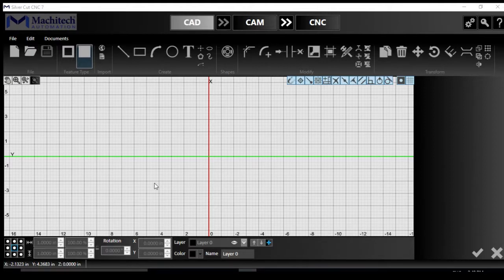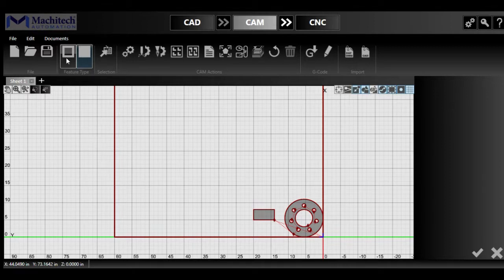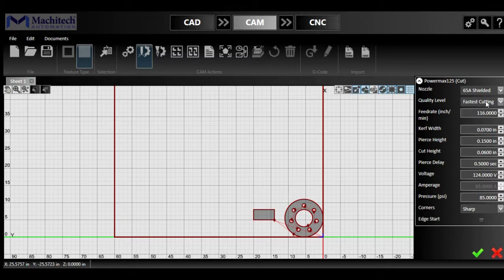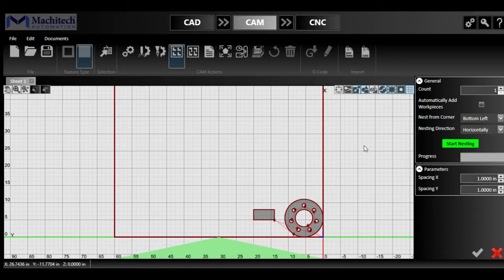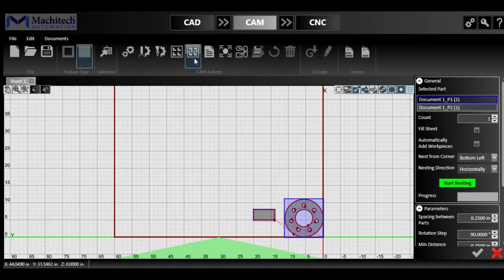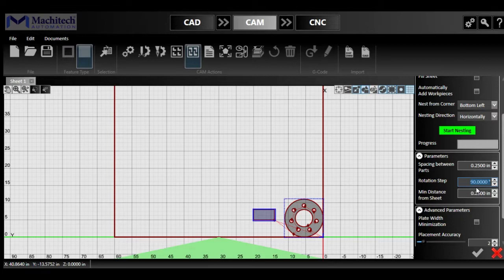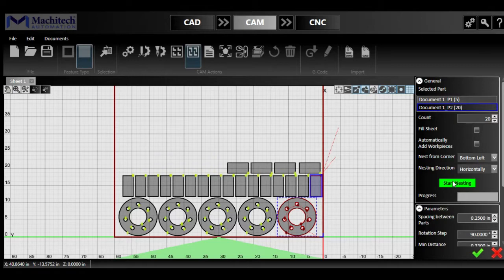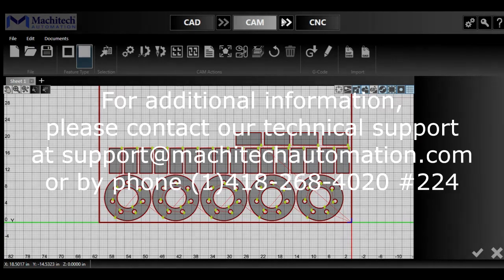Silvercut 6 Cam section